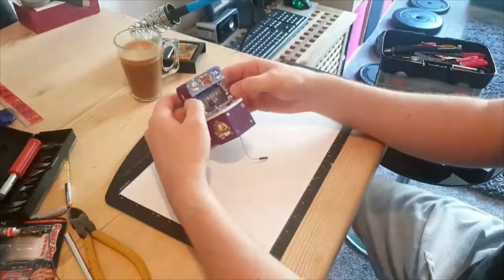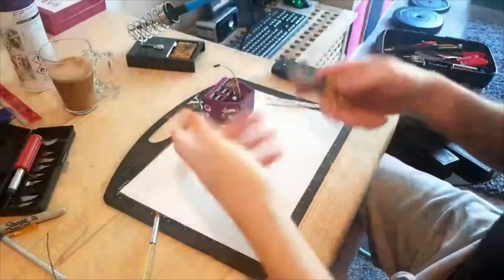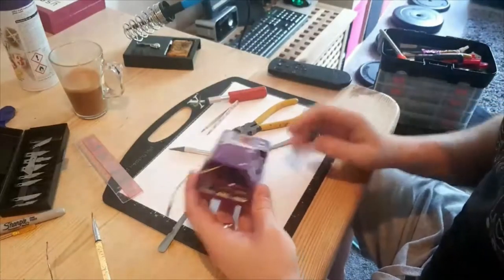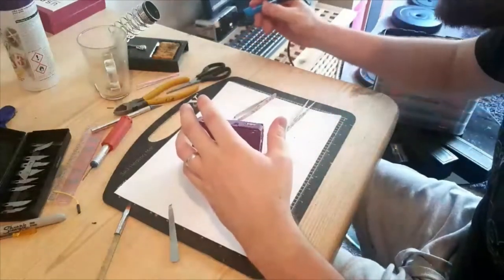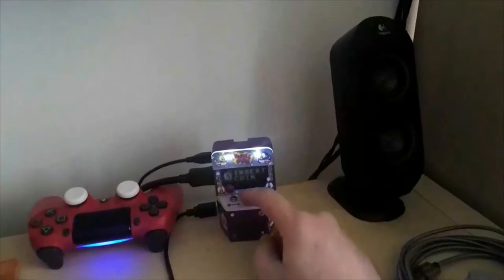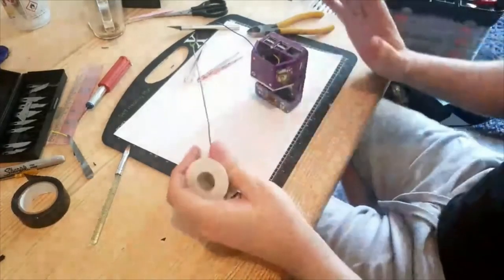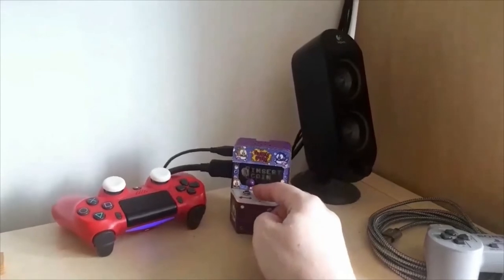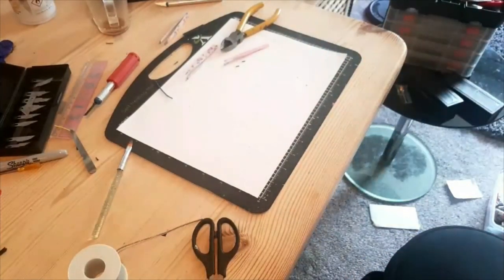Pirple Raspberry Pi Case Live: STRONGER. BETTER. HARDER. PURPLER: Part 3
So half of the original solder points were broken in the fall, and the other half were broken during the repair. So yeah, I'm really good at this. Let's turn on the tunes, grab a coffee, and do a little keyhole surgery.
Bonus content: Me banging on about how much I love the Turrican 2 soundtrack.